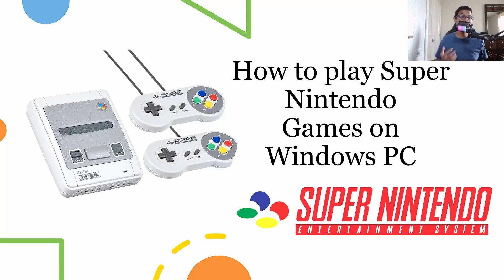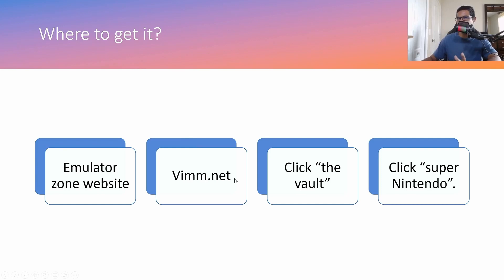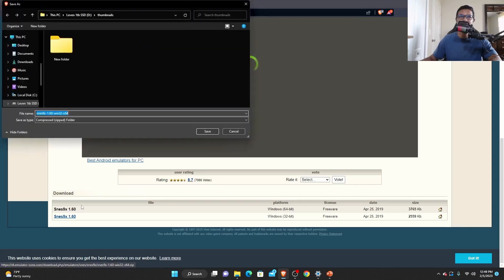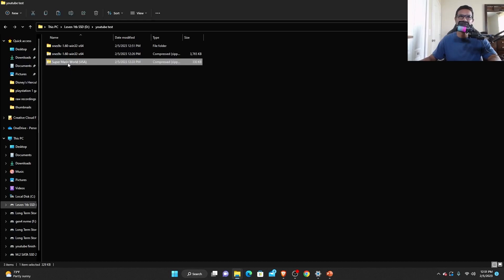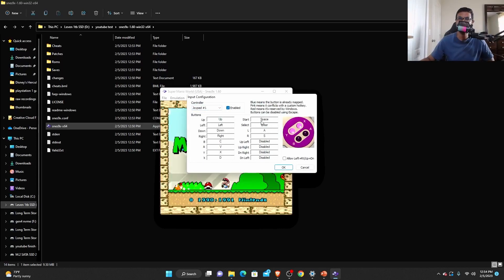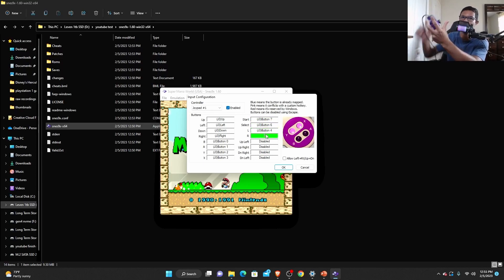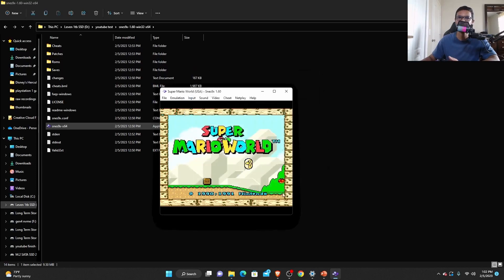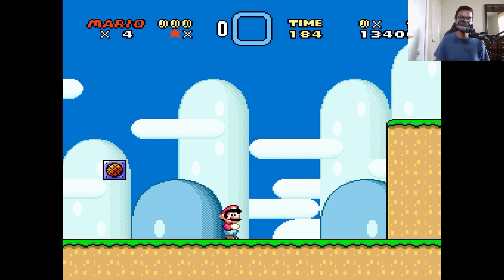How to play Super Nintendo games on Windows PC (Snes9x setup guide)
Tutorial for playing  Classic Nintendo games on windows/desktop/laptop PC.